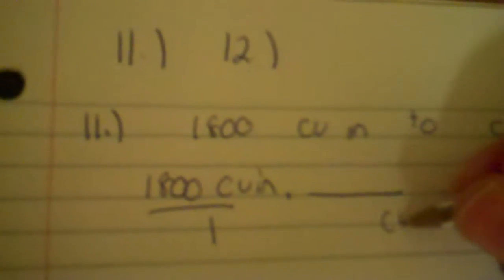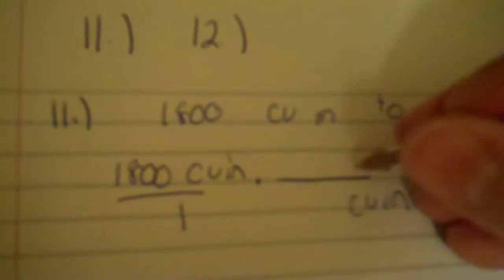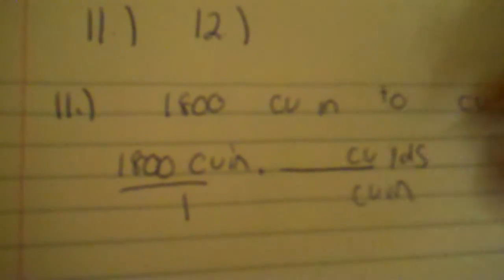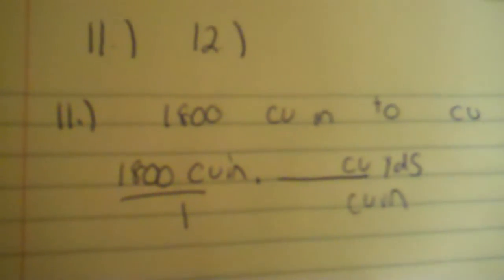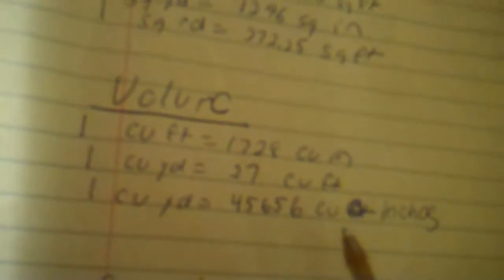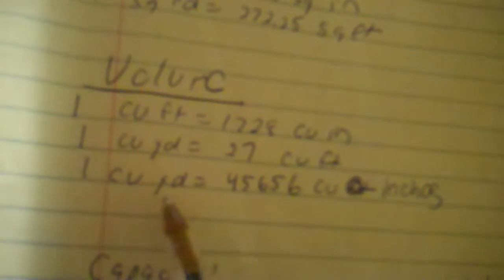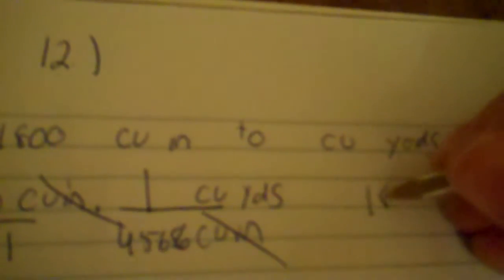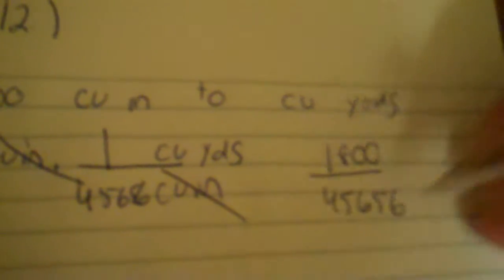Tech Math help guide